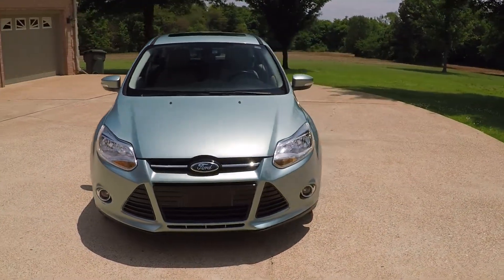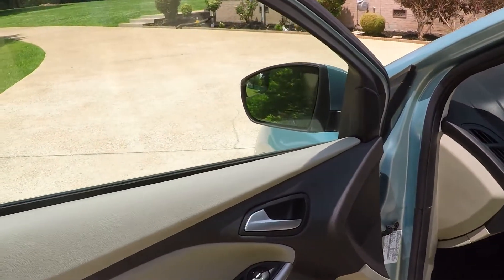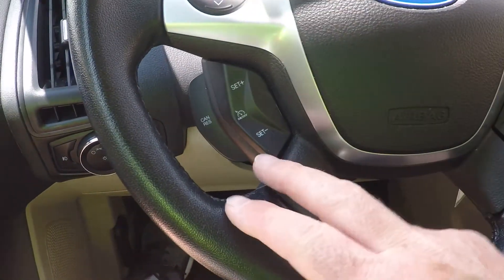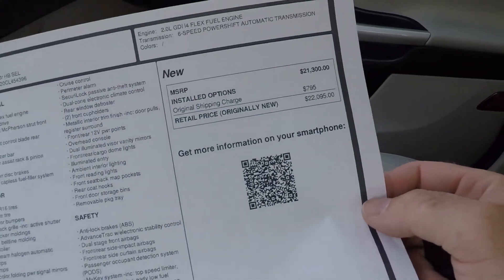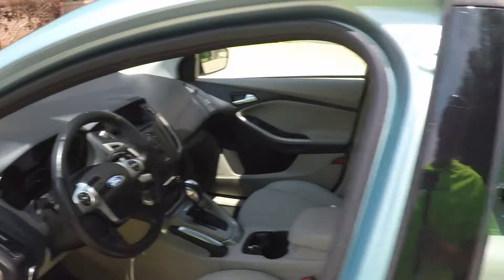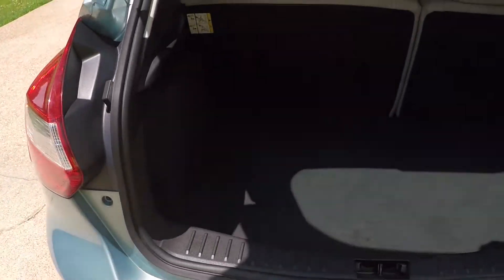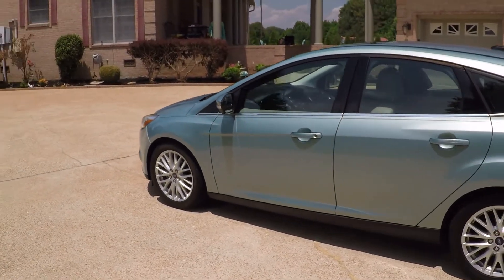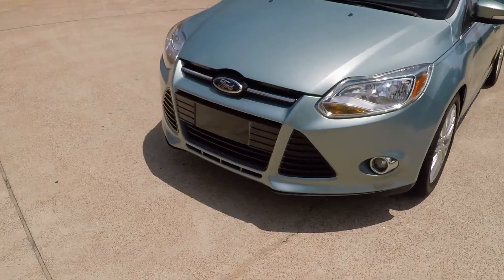West TN 2012 Ford Focus SEL leather Frosted Glass Metallic used for sale info www sunsetmotors com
for more photos and a walk around YouTube video, Clean Carfax, Southern Car, Sharp Frosted Glass 2012 Ford Focus SEL, Wow Only 42,496 Miles, Reliable fuel efficient 2.0L GDI 4 cylinder gas engine, 6 Speed automatic transmission, Comfortable leather seats, Power Sunroof, 17 Inch aluminum wheels with New tires, Automatic headlamps, fog lights, power driver seat, cruise control, Steering wheel mounted audio controls, tilt/telescoping steering column, AM/FM/CD/AUX/USB Microsoft SYNC Radio, Bluetooth for phone, Automatic climate control, Auto Dimming rear view mirror, Home link universal garage door opener, Outside temp & Compass display, rear defrost and wiper, rear spoiler, back up sensors, fold down rear seat for extra cargo space, Extra key, Floor mats, This would make a great first economical car 35+ MPG !!, Priced to sell original MSRP $22,095 !!, $215 per Month with good credit, Serviced ready for the rd, 3 Month 3,000 Mile Drivetrain warranty, competitive financing and worldwide shipping is available, call or text Frank anytime 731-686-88zerozero